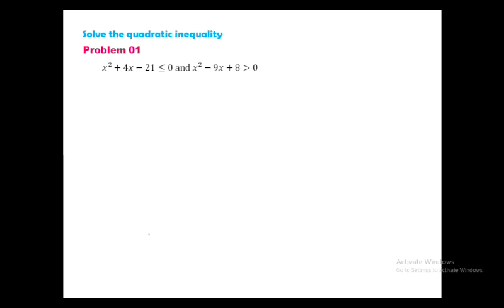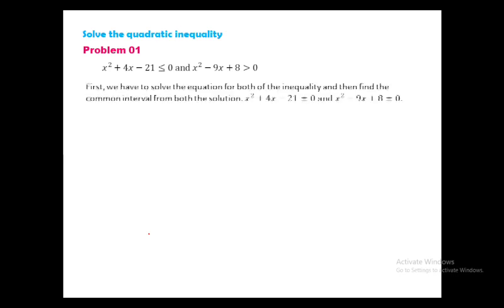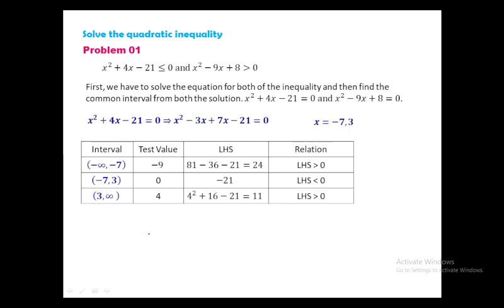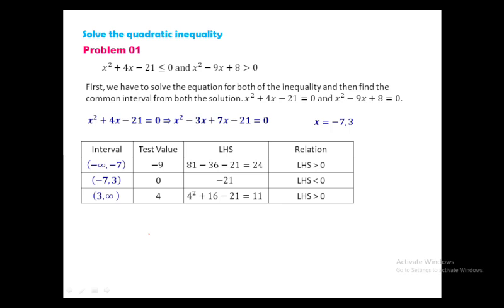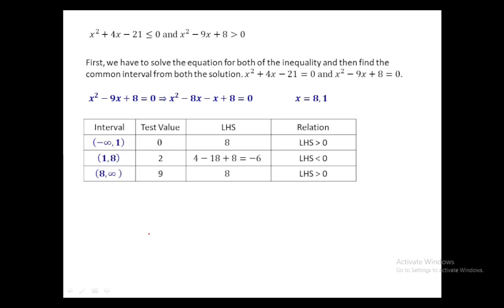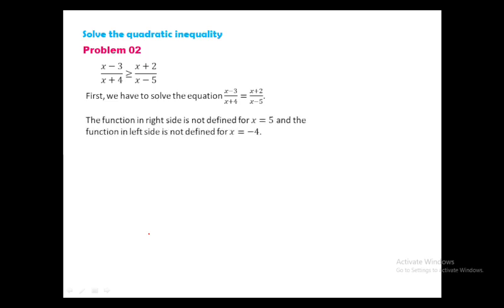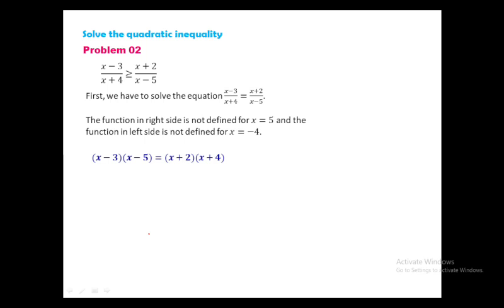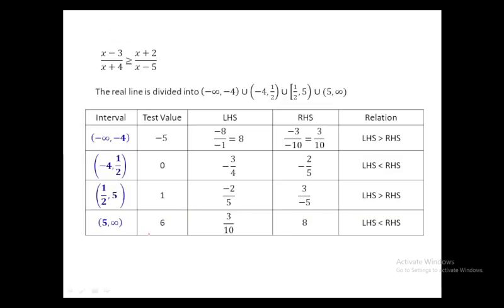Quadratic Inequality [In English]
In this video, we discussed the problems on solving the complex quadratic inequality.